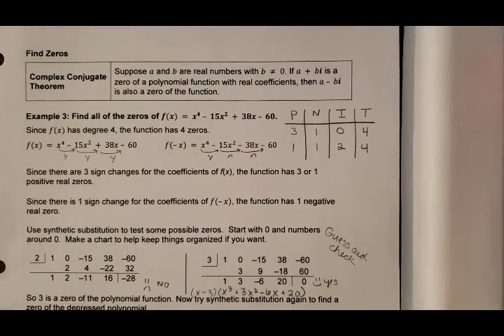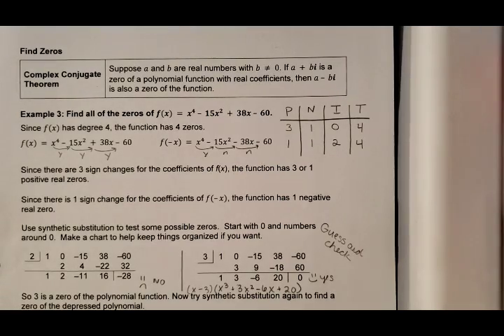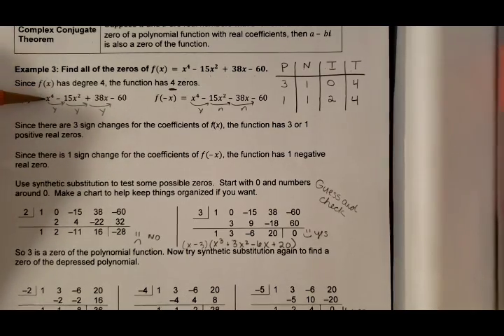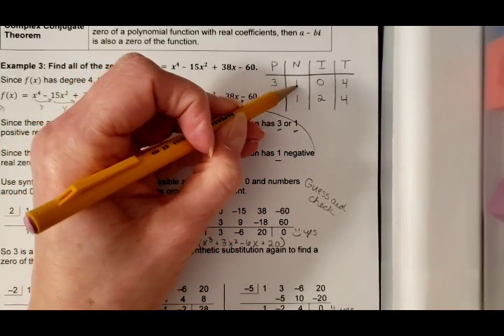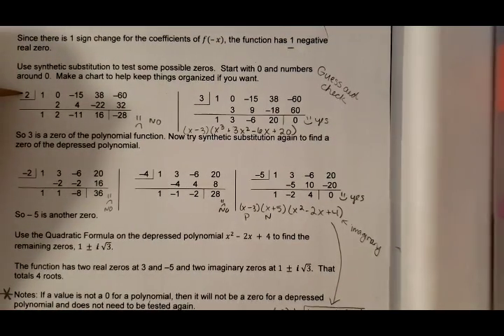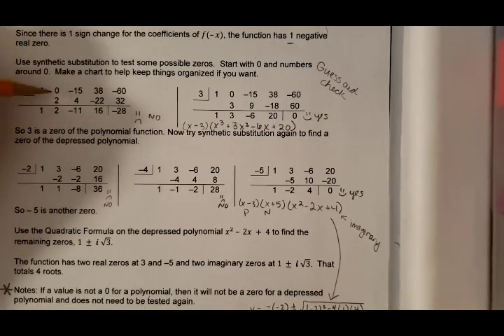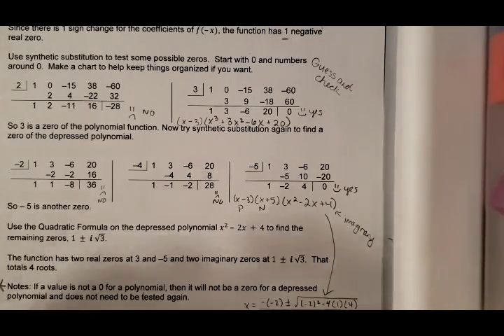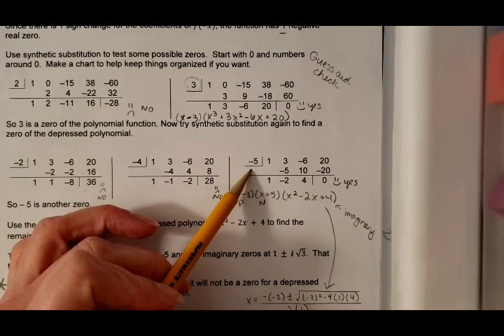A2 5-7 Roots and Zeros Solving Pt. 1